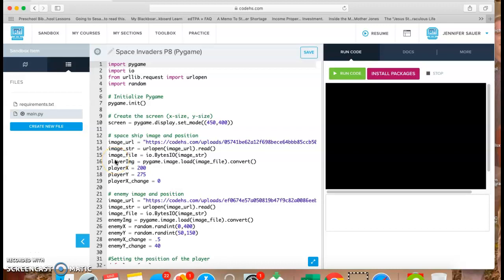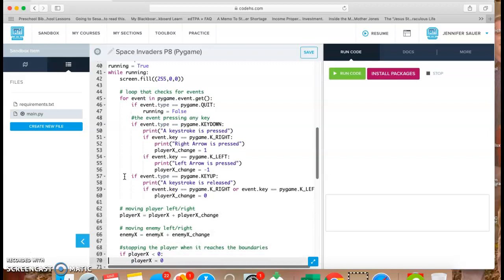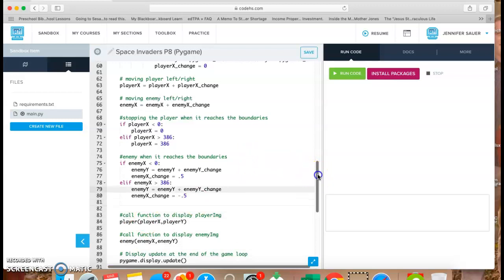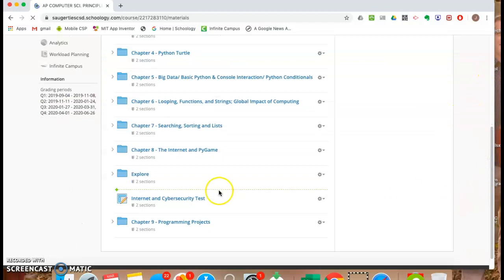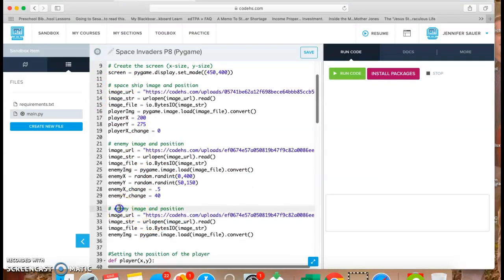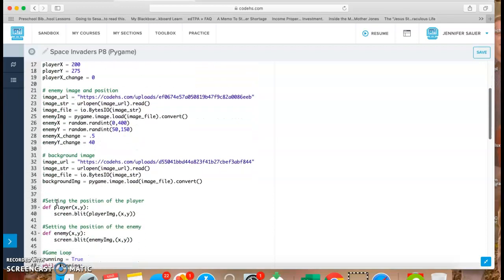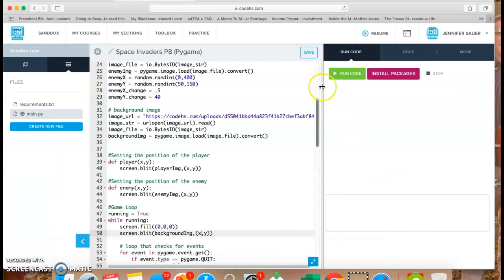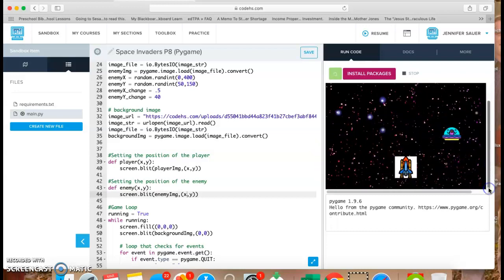Space Invaders #3 - Background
to be used with CodeHS Pygame sandbox.